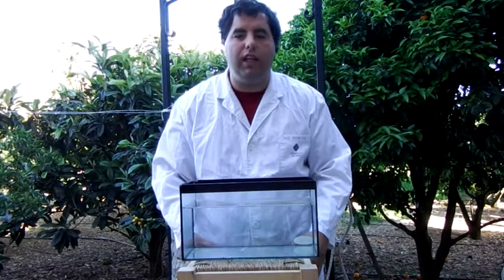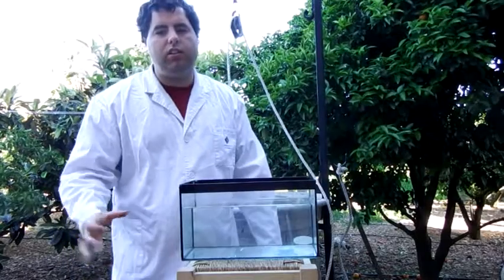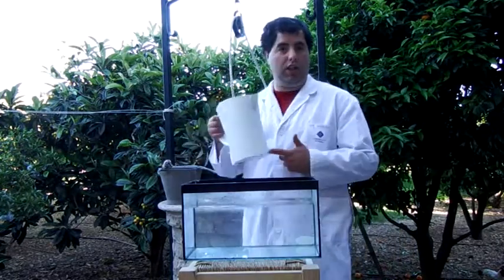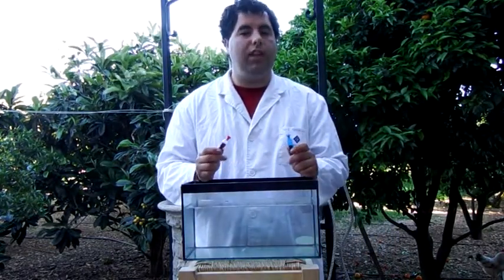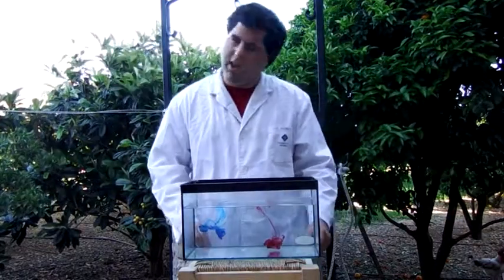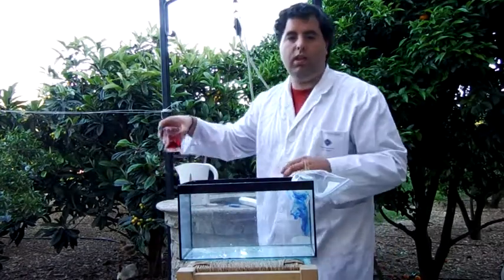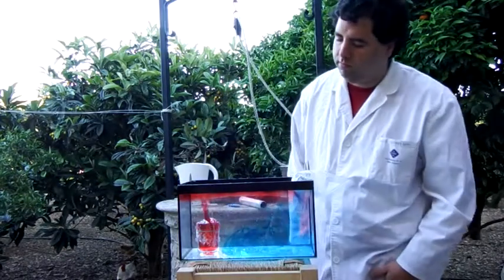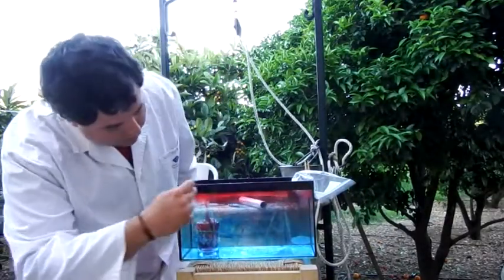Ocean currents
My name is Lluís Forteza Llull. Welcome to my lab. in this experiment, I will demonstrate you the ocean currents.